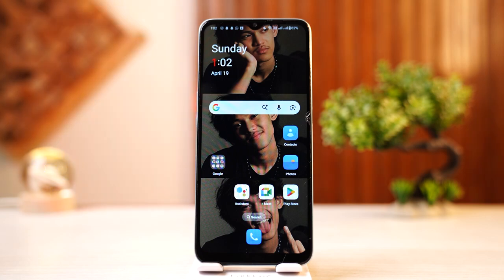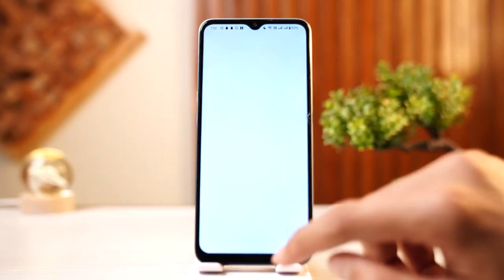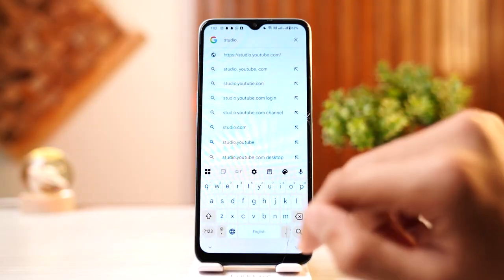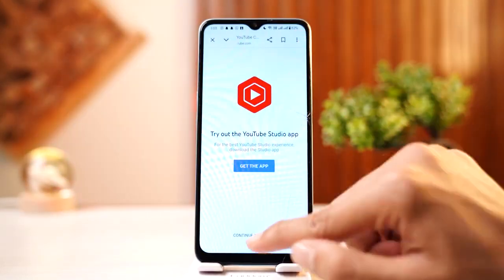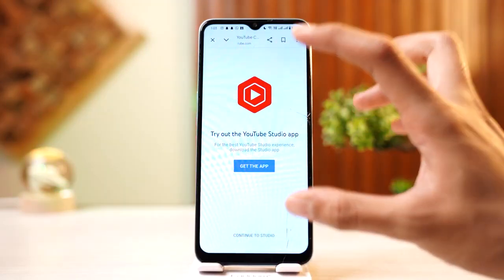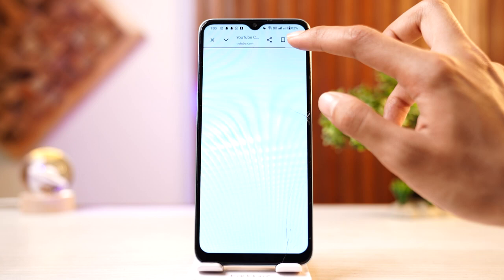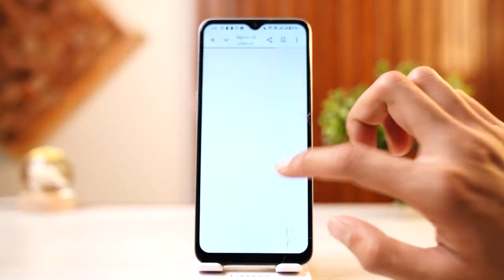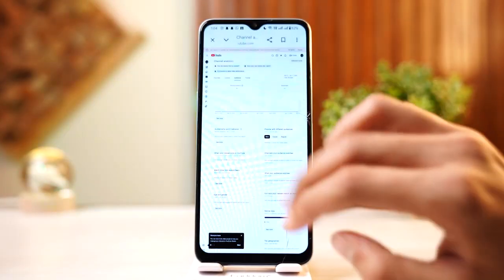How to Check YouTube Live Subscriber Count on Mobile (Real-Time Subscriber Counter Guide 2026)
Want to see your YouTube subscriber count updating live on your phone? In this step-by-step tutorial, you'll learn how to check YouTube live subscriber count on mobile, view real-time channel growth, and monitor your subscribers using your smartphone. This guide will help creators track their YouTube progress anytime and anywhere.

In this video, we'll show you how to check live YouTube subscribers on Android and iPhone, use YouTube Studio analytics, view real-time subscriber changes, monitor channel performance, and access important creator statistics. Whether you're a new creator or managing a growing channel, these steps will help you keep track of your audience growth.

You'll also discover useful YouTube Studio tips, including checking subscriber analytics, viewing engagement data, tracking views, understanding audience insights, and improving your channel performance. Learning these features can help creators make better decisions and grow their YouTube channel more effectively.

By the end of this video, you'll know exactly how to check YouTube live subscriber count on mobile and monitor your channel growth step by step.